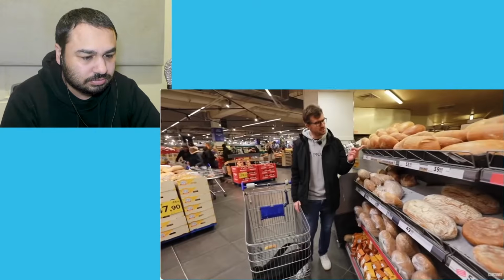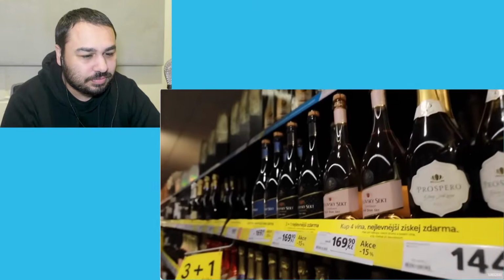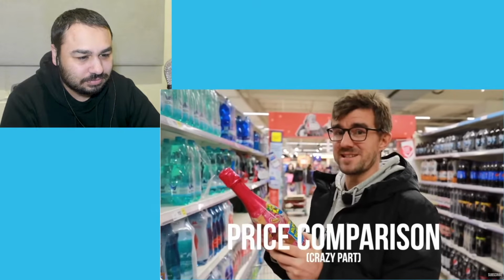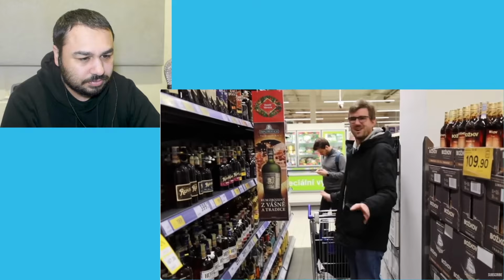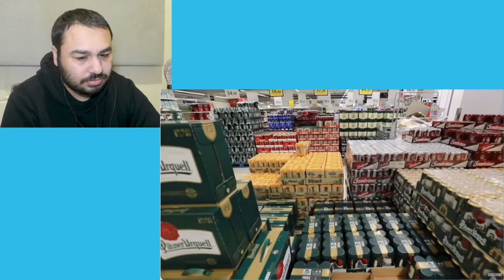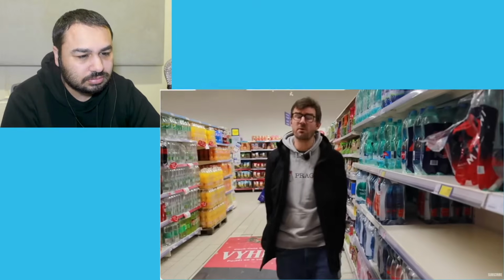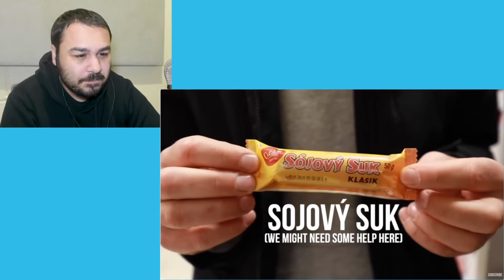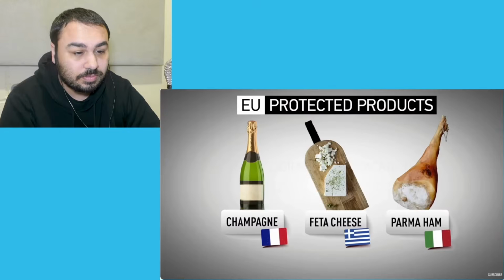Reaction To 11 Weird Things in the Czech Supermarket...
Czech Republic Czechia reaction reacting to czech republic